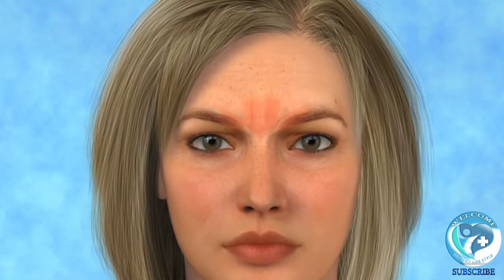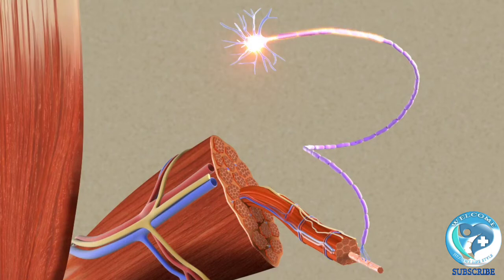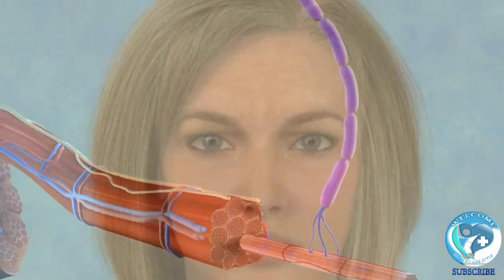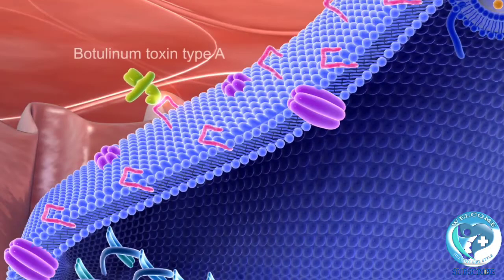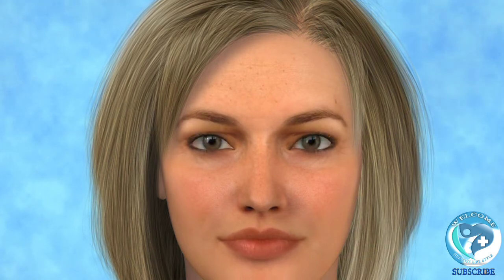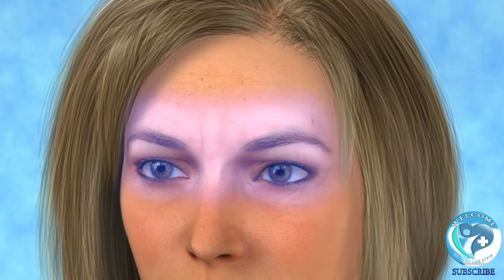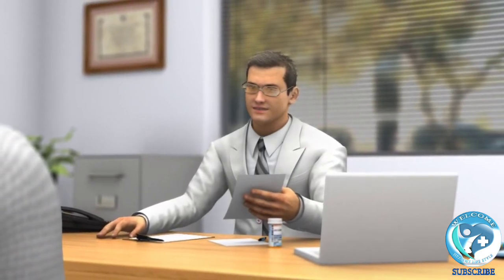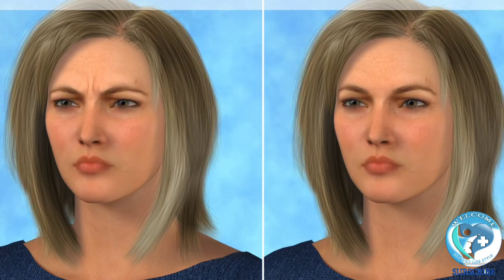3D Animation Video Plastic Surgery || Botulinum Toxin Full Information || (Healthy Life Style)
3D Animation Video Plastic  Surgery || Botulinum Toxin Full Information || (Healthy Life Style)

Hello! I'm Kelly Charlie .MD
Is A Board-certified Plastic Surgeon At Memorial Plastic Surgery in Houston, Texas. A Native Texan, With Homeopathic Remedies Experience Last (11) Ago, Am Kelly Attended Medical School At The University Of Sydney Australia Perth Medical Branch At Galveston Where Am Graduated Top In My Class. I Have Offers Cosmetic Surgery Procedures For The Face, Body, And Breasts Including Facelifts, Tummy Tuck Surgery, And Breast Reconstruction.
Lover Of Life. Welcome!

I’m Passionate About Healthy And Simple Living, With An Self On Listening To Your Intuition And Finding Balance. On This Channel You Will Find Everything From Health And Wellness Tips In This Channel , Simple Living, And Wholesome Recipes.

You Can Learn More About Health Care Self & Me Over On My Blog At!

Can Get More Information Because Here Always Share Online Best Home Made Tips Naturally Way Please Keep Touch With Me This Channel.!

More Information Ask (Dm) Free Mind Thank You!